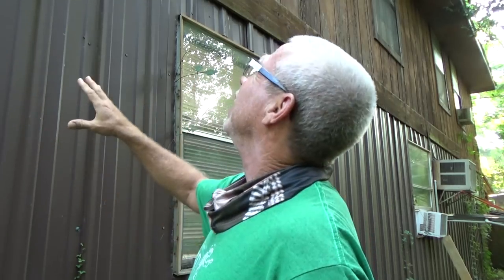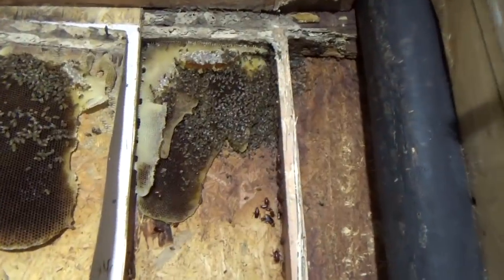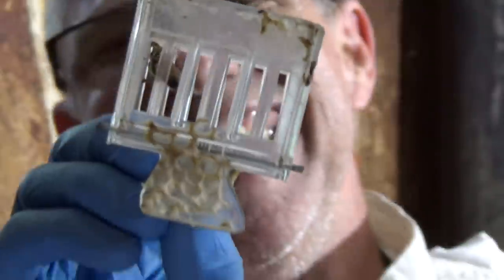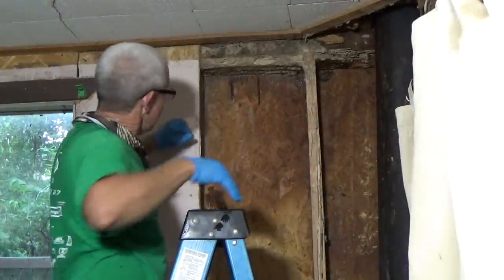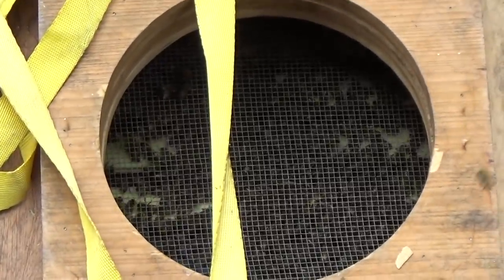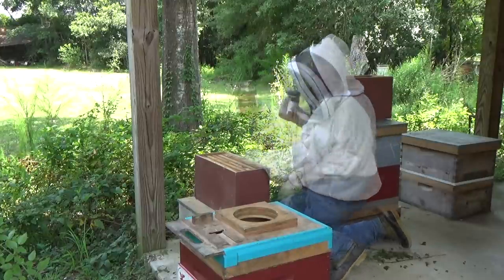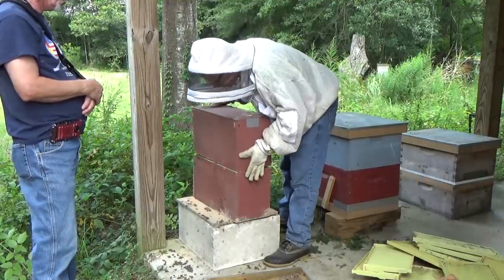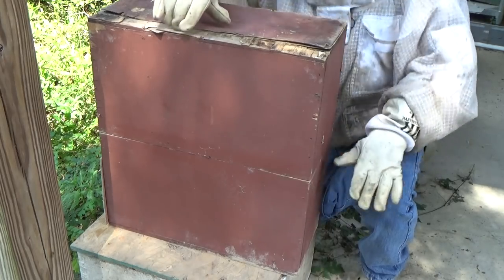When doing a cut out, how long does it take to capture the queen?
I can hardly believe that this video marks my 400th that I have posted on Youtube, and when I stop to think about it, that's a lot of videos. I have to say though, it certainly does not seem like that's the number, but being faithful to my promise of "I'll be making more," I guess I would have reached that number one day. Thank you all so much for inspiring me to continue making videos by the simple fact of you watching them.
On this video Good Time Charlie and Wreck it Ralph will once again lend their expertise and guidance on removing a colony of bees from a raised house that is slated for renovation. As you will see, one of the main reasons this house was being worked on was the extensive amount of termite damage throughout it.
What might seem a bit "let downish" is how quickly the queen was captured on this one, almost immediately. However, since she was caught so quickly, that made our job so much more easy, and I do love easy.
Now don't think the video is over just because we say so, there's lots more after. I decided to go ahead and show the release of these bees once I returned to the abbey, so make sure you stick around to see that as well.
Once again, thank you so much for being such great viewers and watching all these crazy bee wrangling adventure videos that I love to make and share. God's peace to all.
Mr. Ed